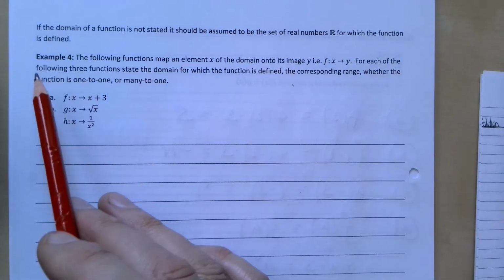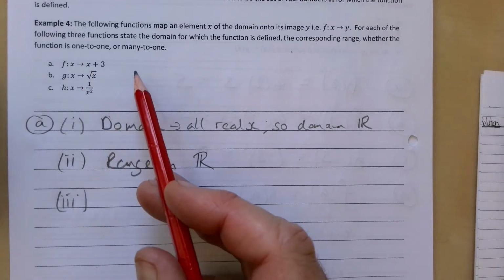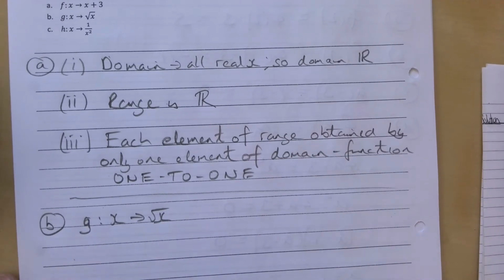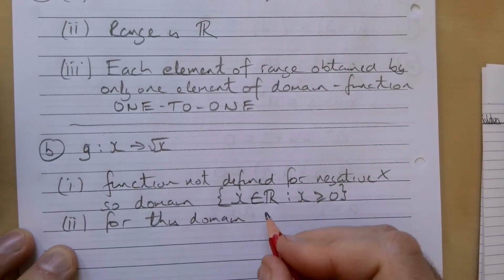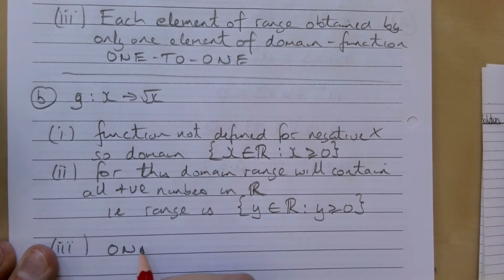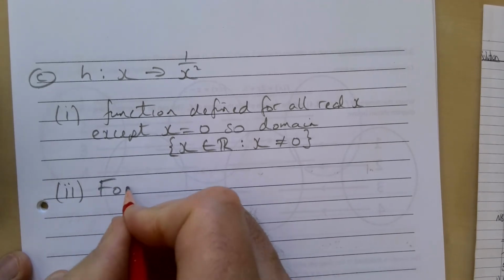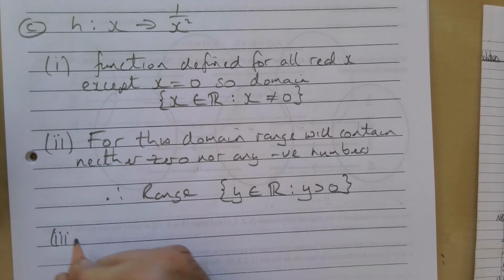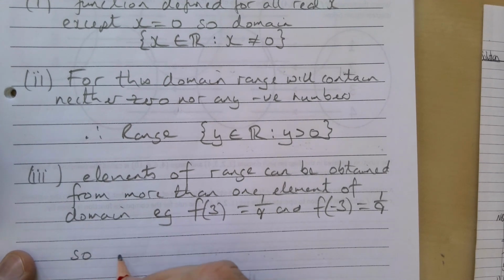CGS - A2Pure - Notes - Cpt 5 - h - 5.5 Functions eg 4